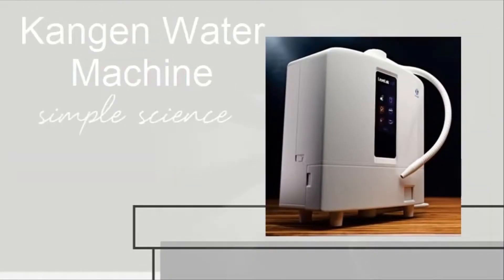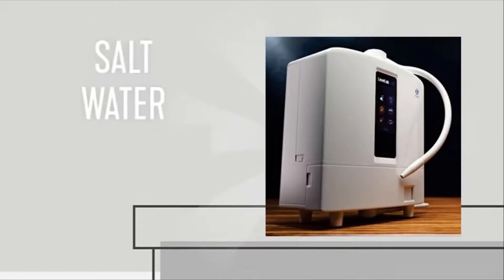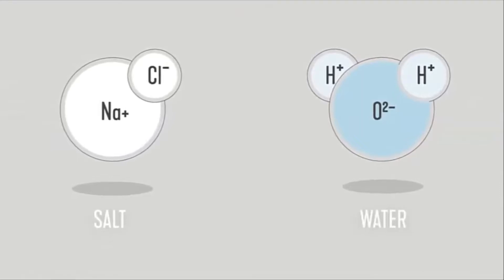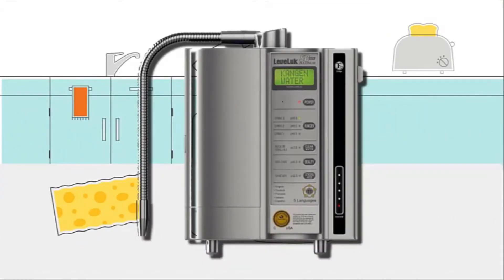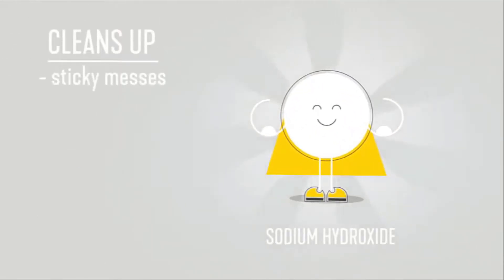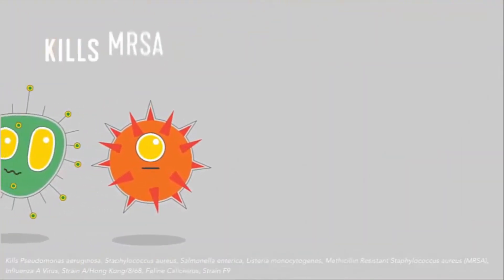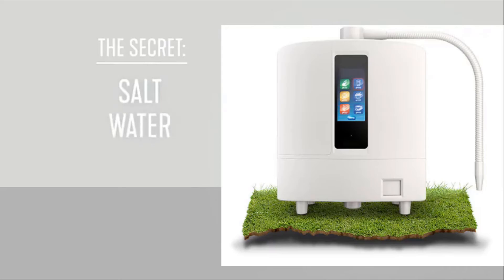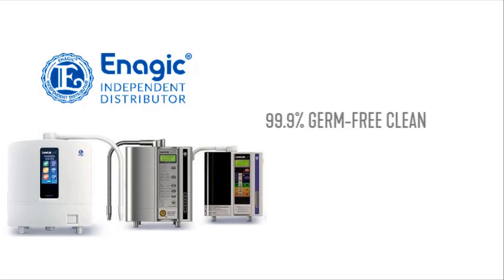SECRET DISINFECTANT WATER - BACTERIA AND VIRUS KILLER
𝗖𝗛𝗘𝗠𝗜𝗦𝗧𝗥𝗬 𝗠𝗔𝗗𝗘 𝗘𝗔𝗦𝗬:

Kangen Water machines are using only 2 natural ingredients: salt ( NaCl) and water ( H2O) and the power of electrolysis to create a very strong cleaner/degreaser that will wash all pesticides/insecticides/herbicides/nitrates off your produce AND a super oxidizing water that we use as a disinfectant, killing all viruses and bacteria's including MRSA, staph...etc.

𝗙𝗼𝗿 𝗺𝗼𝗿𝗲 𝗶𝗻𝗳𝗼𝗿𝗺𝗮𝘁𝗶𝗼𝗻 𝗼𝗻 𝗜𝗼𝗻𝗶𝘇𝗲𝗱 𝗔𝗹𝗸𝗮𝗹𝗶𝗻𝗲 𝗞𝗮𝗻𝗴𝗲𝗻 𝗪𝗮𝘁𝗲𝗿,
𝗩𝗜𝗦𝗜𝗧: 𝘄𝘄𝘄.𝗕𝗲𝘀𝘁𝗪𝗮𝘁𝗲𝗿𝗔𝗿𝗼𝘂𝗻𝗱.𝗰𝗼𝗺 𝗮𝗻𝗱 𝘀𝗶𝗴𝗻𝘂𝗽 𝗳𝗼𝗿 𝘁𝗵𝗲 𝗙𝗥𝗘𝗘 𝗲-𝗡𝗲𝘄𝘀 𝗯𝗼𝗼𝗸.